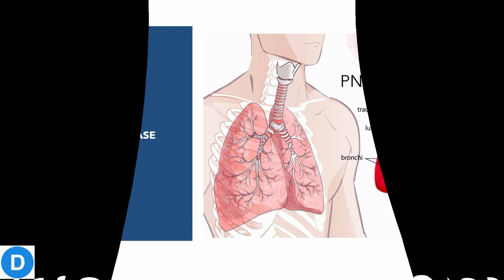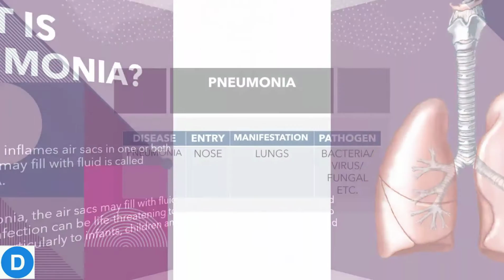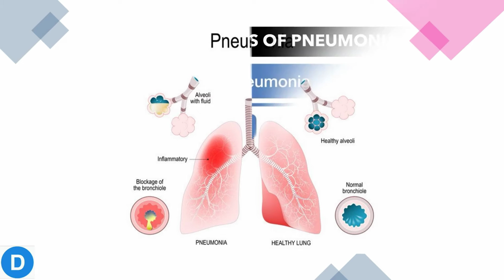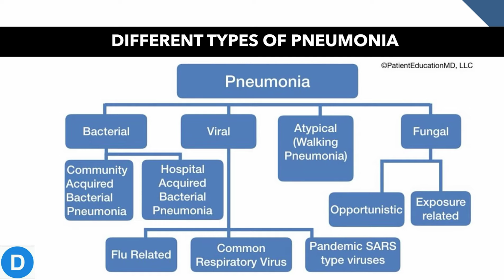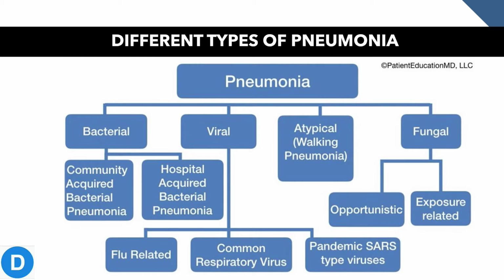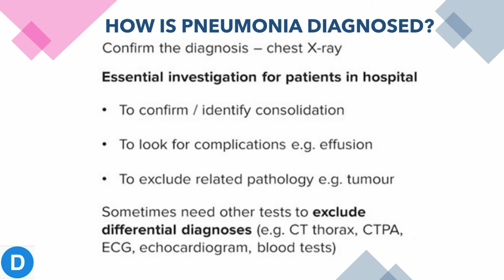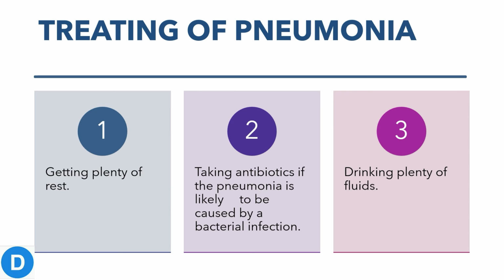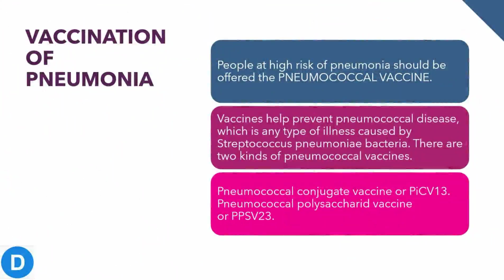DELHI SMART SISTER#LET'S LEARN NEW TODAY#PNEUMONIA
This is to teach you friends.
Please suggest the next video which you guys would like to see, we would also make challenges, fun videos and stories please do tell us
OUR VIDEO ARE VERY INFORMATIVE AND WE WOULD HAVE FUN.
file:///C:/Users/priti/Downloads/delhi.html
Love you friend:)